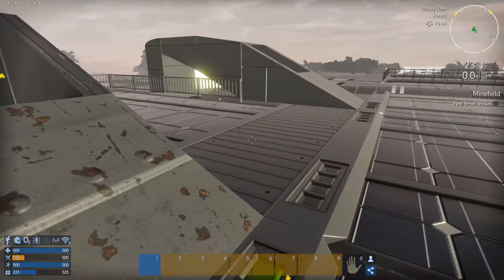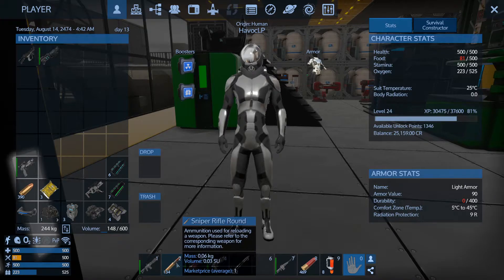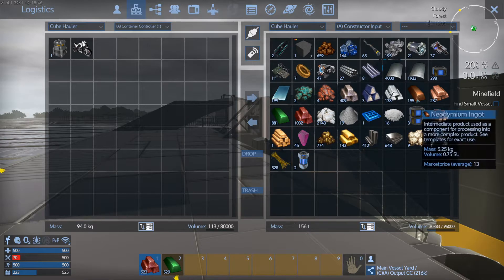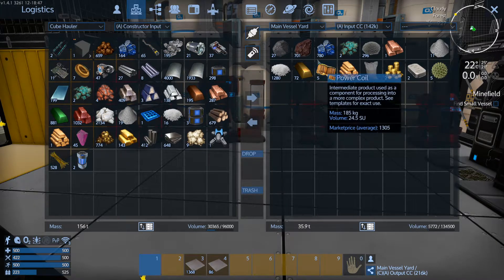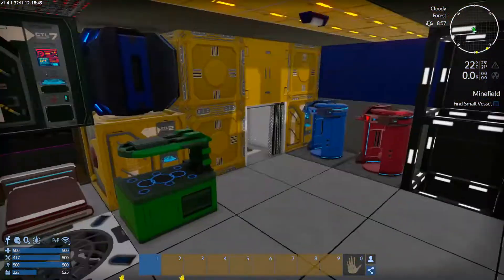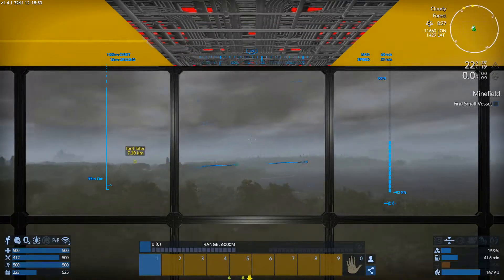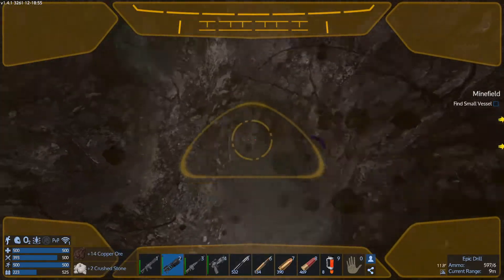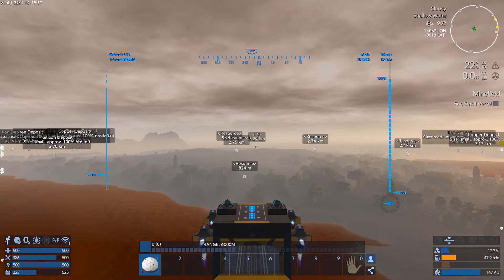Empyrion Galactic Survival S 03 EP 057